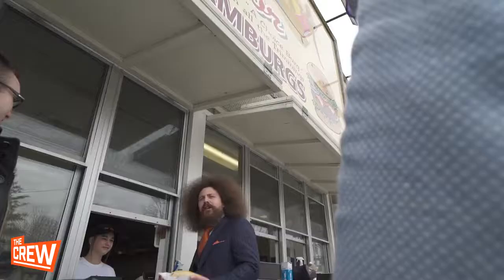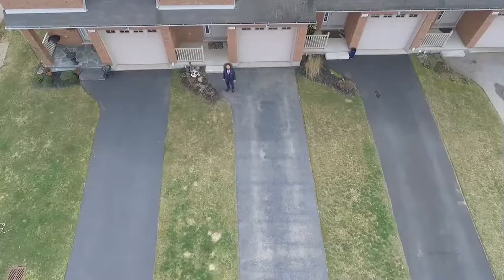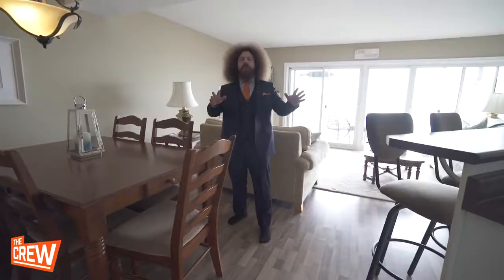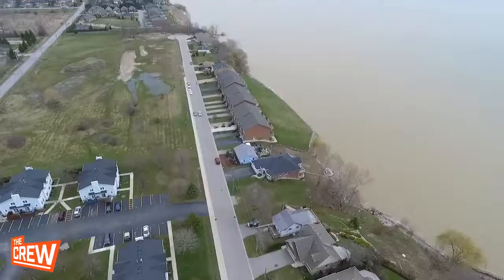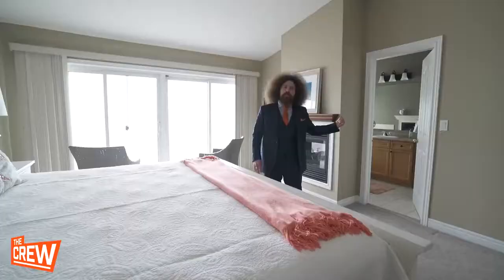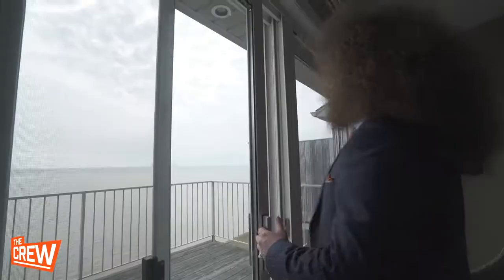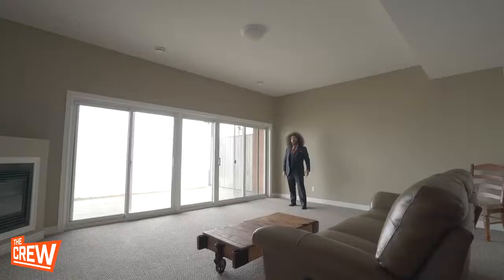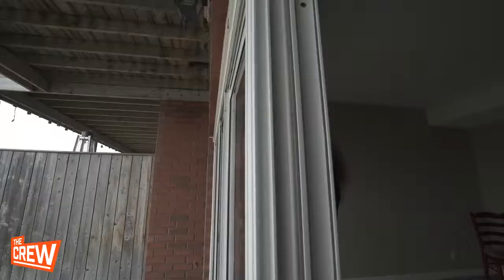SOLD 122 Brown St. Unit 3, Port Dover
Welcome to Beautiful Port Dover. This waterfront condo would make the perfect family home or summer getaway. With picturesque lake views from almost every room, this home needs to be seen to be believed. Featuring 3 beds, 3 baths and several walkout balconies this one won’t last long. The warm weather is just around the corner, so call today for your private viewing.
Ryan Campbell
Real Estate Sales Representative with
The Crew / Real Estate and Sutton Team Realty Inc. Brokerage